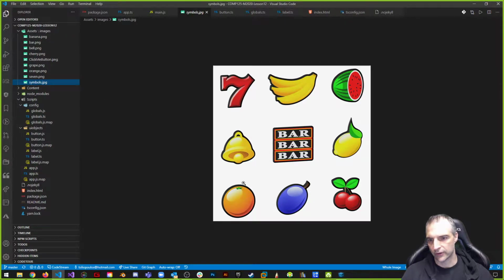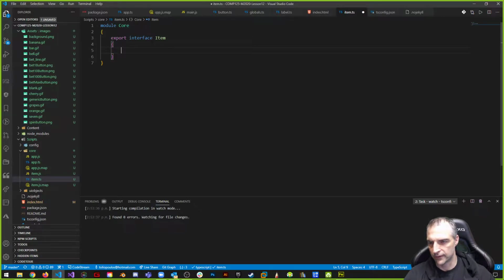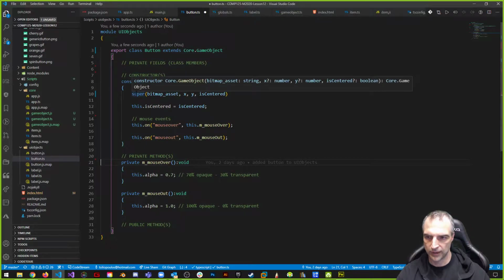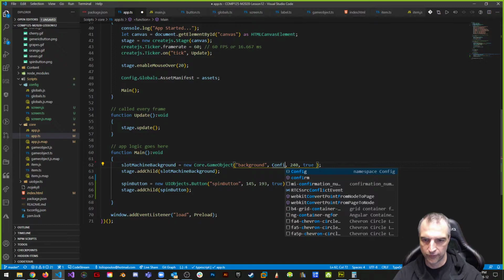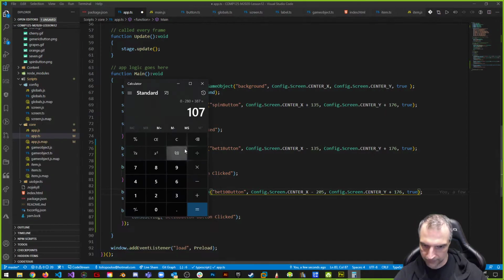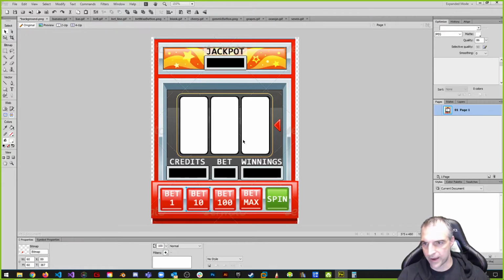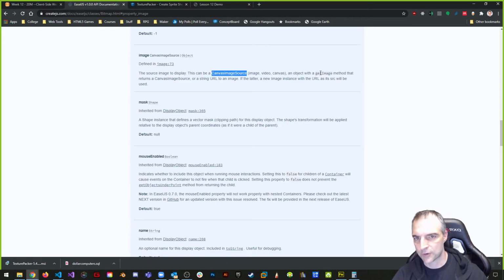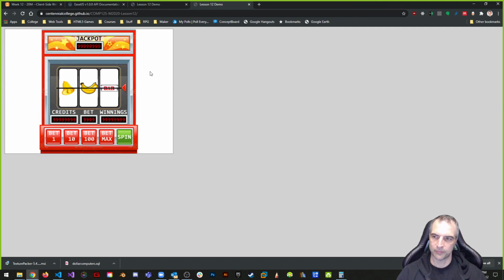COMP125 - M2020 - Lesson 12 - Part 2 - UI Interactivity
COMP125 - M2020 - Client-Side Web Development - Lesson 12 - Part 2 - UI Interactivity